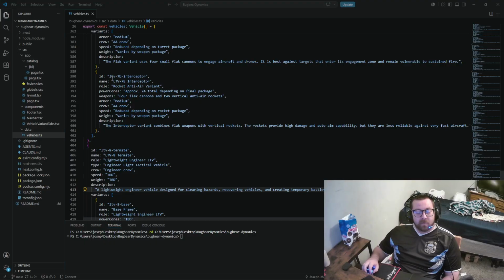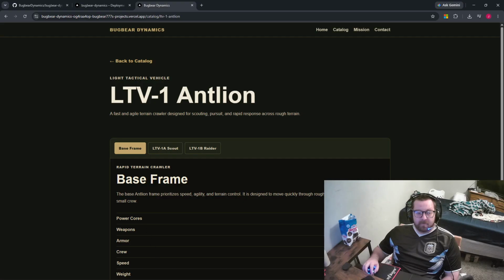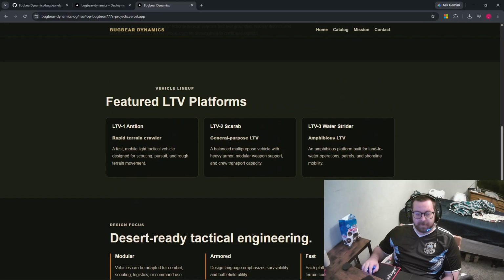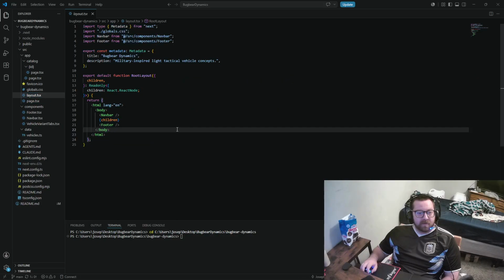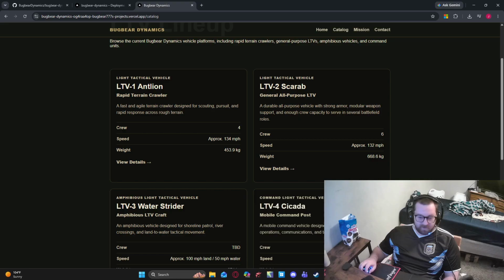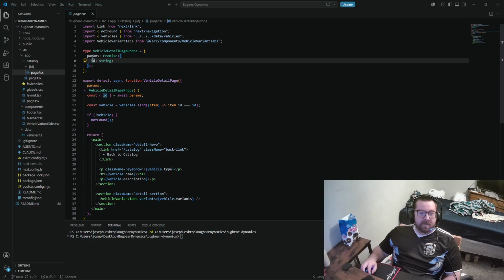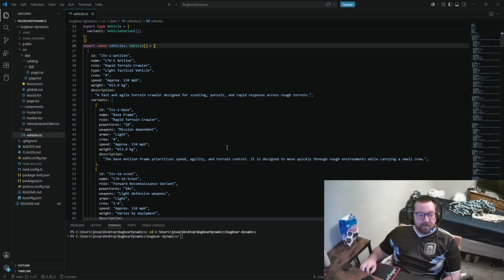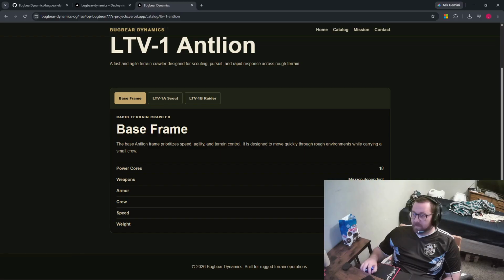Bugbear Dynamics Typescript project